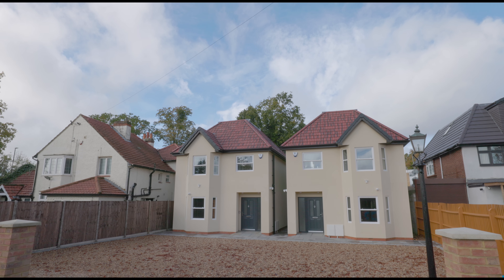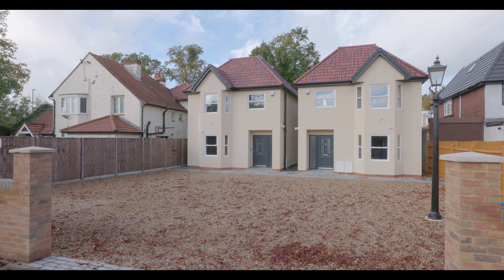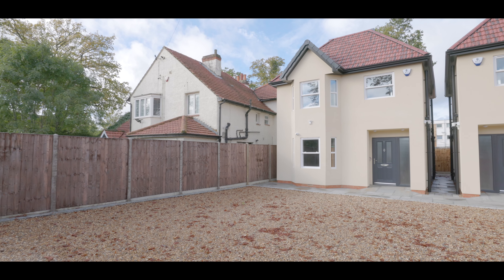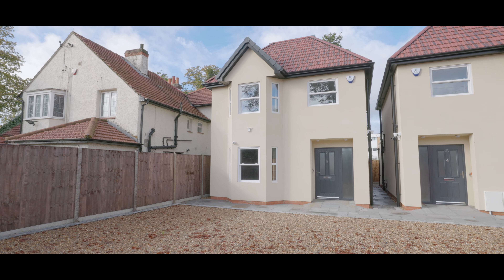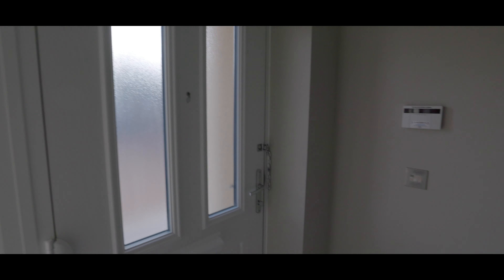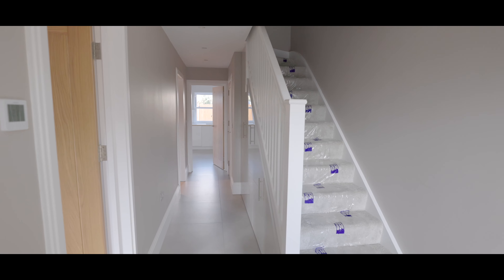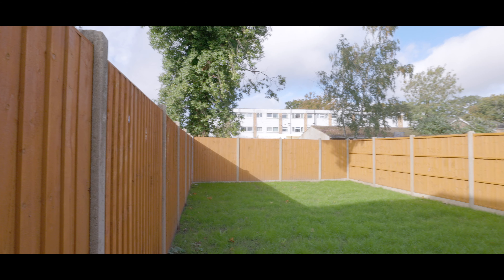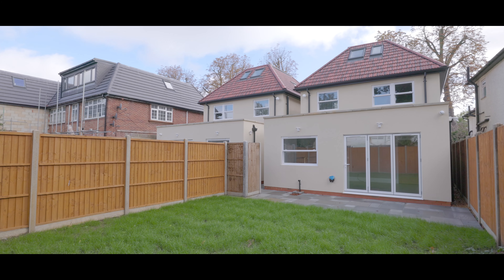Langley Broom - Langley